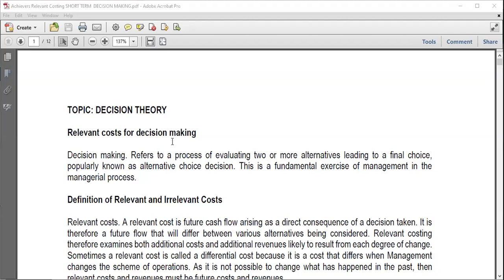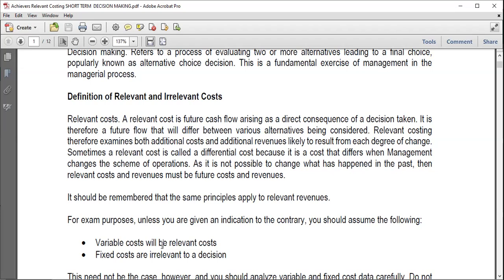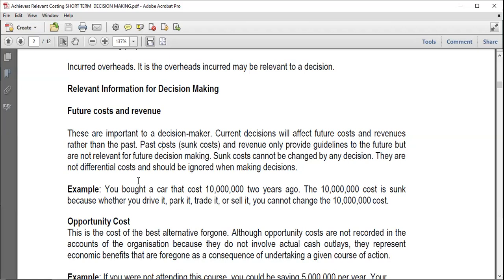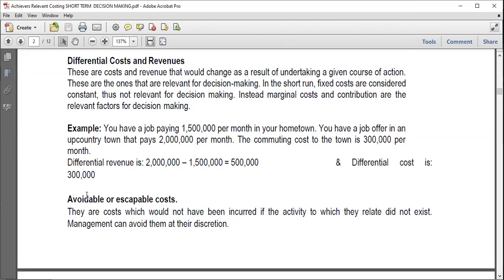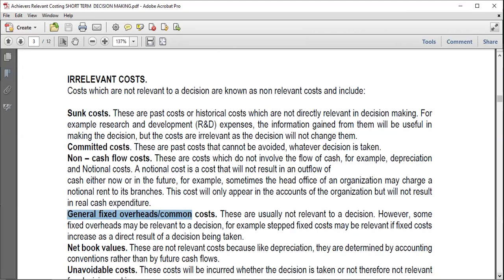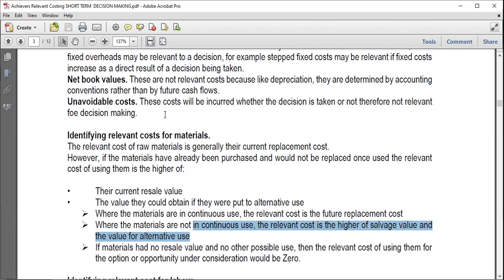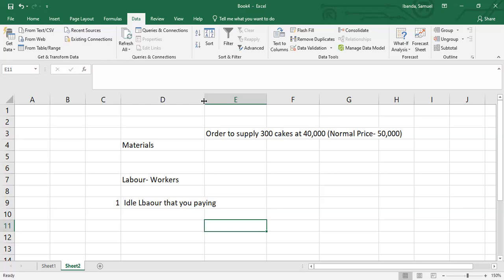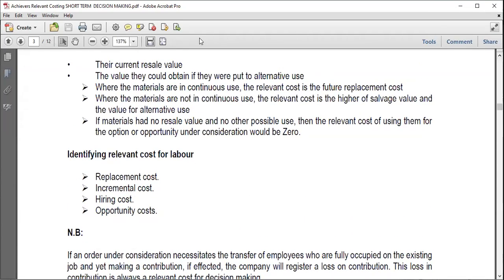Relevant Costing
Learn everything about Relevant Costing in this comprehensive tutorial!

✅ In this video, you’ll learn:

What relevant costs are and how they differ from irrelevant costs

How to use relevant costing for decision-making in business

Step-by-step examples for exams and real-life applications

Tips to avoid mistakes in management accounting

Ideal for accounting students, CPA candidates, finance professionals, and business managers who want to improve decision-making skills and excel in exams.